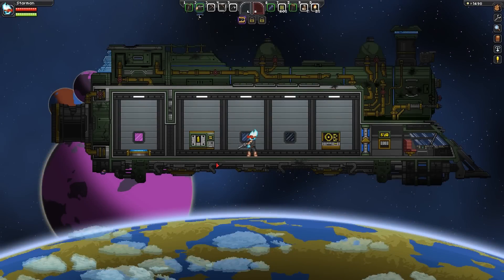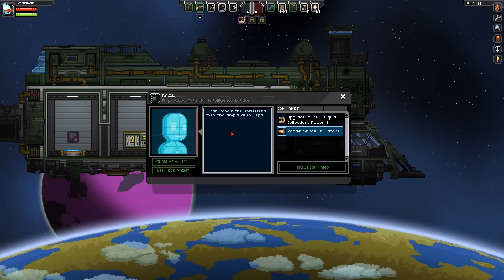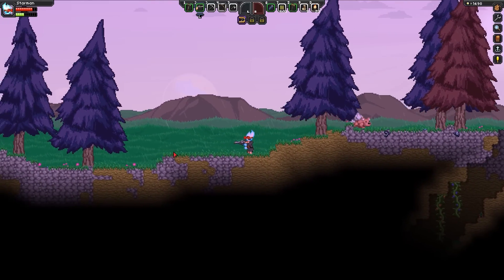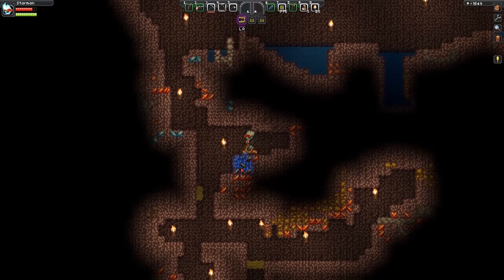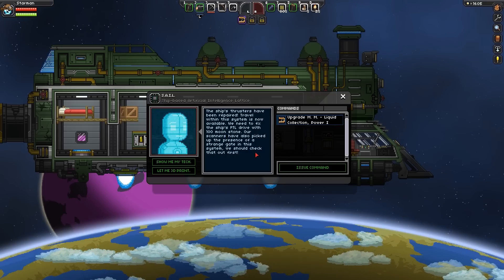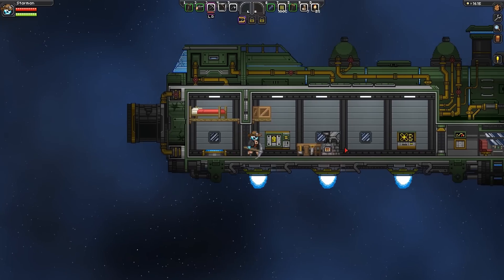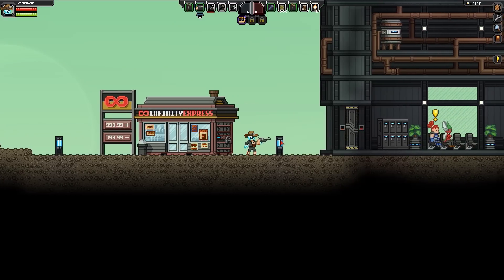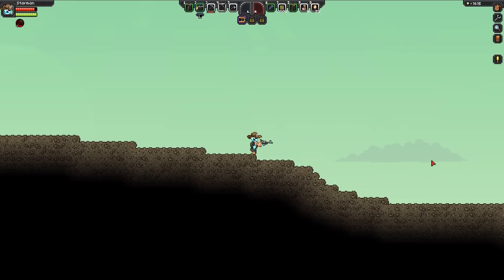Starbound Nightly - The New Outpost Village!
Let's play Starbound "Nightly" build (Oct 20)! In this episode, we go deep to find Core Fragments needed to repair our ship and then fly to an Outpost, which will be your "newbie town" for early quests and trading!